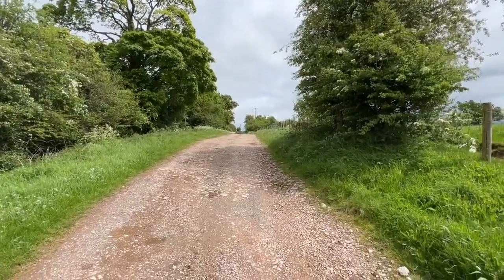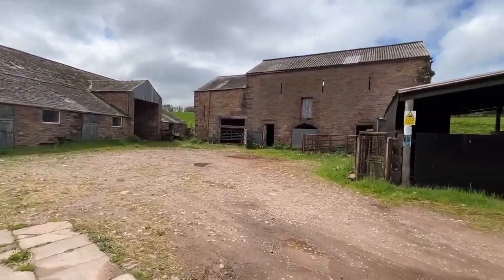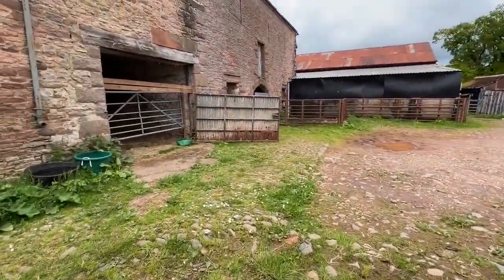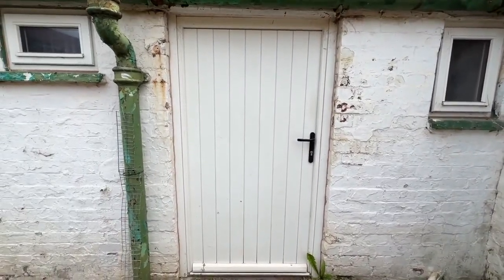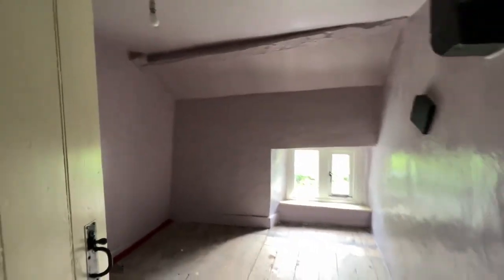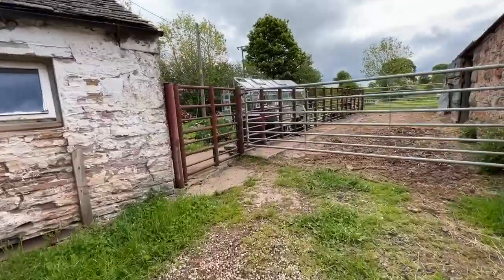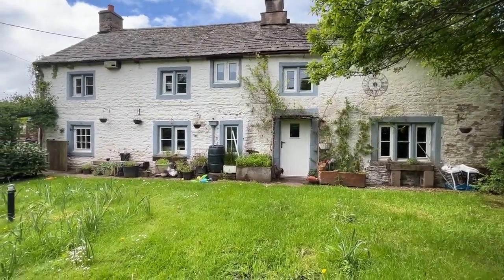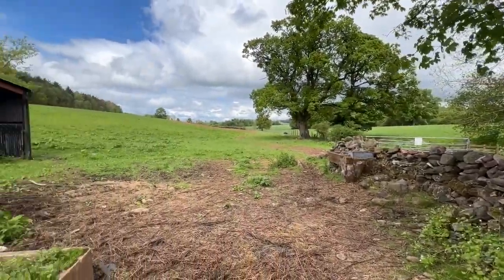Woodside, Great Strickland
STAND ALONE, PERIOD LISTED HOUSE, DETACHED BARNS AND STUNNING VIEWS Are just a few of the attributes of this wonderful steading.